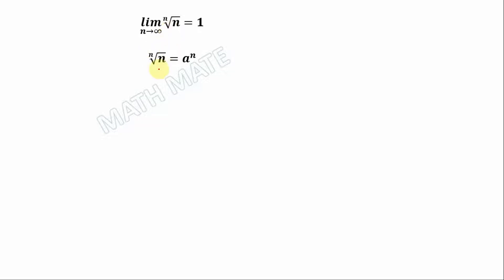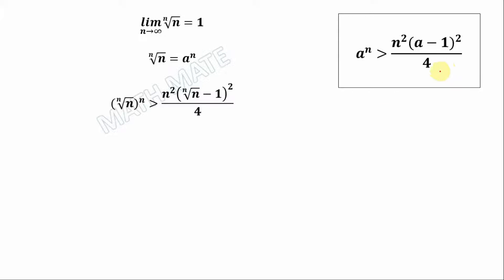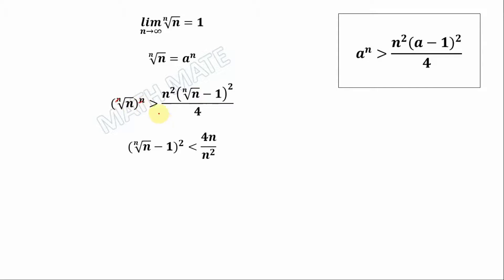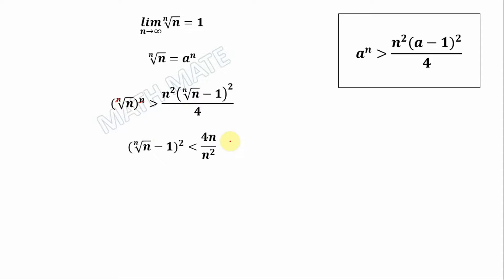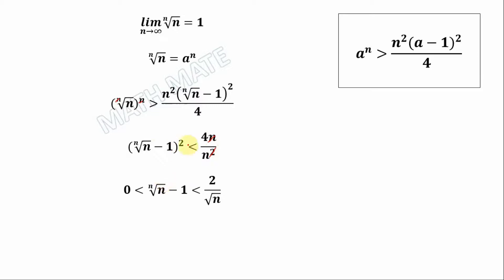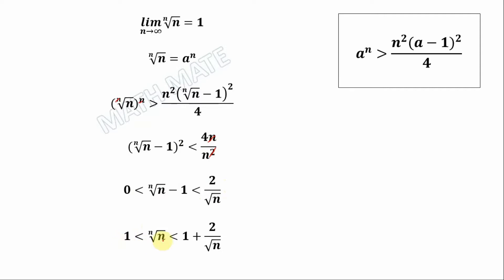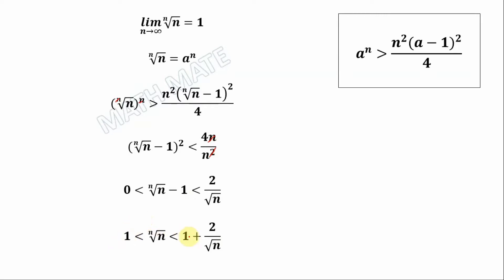(lim)┬(n→∞) n^(1/n) | Demidovich 65